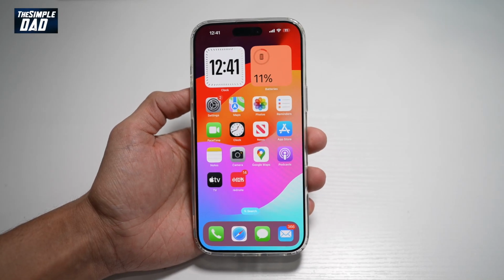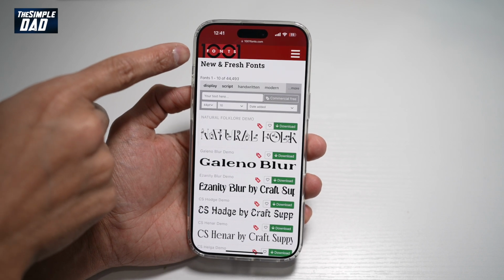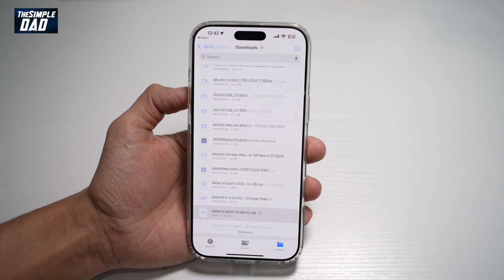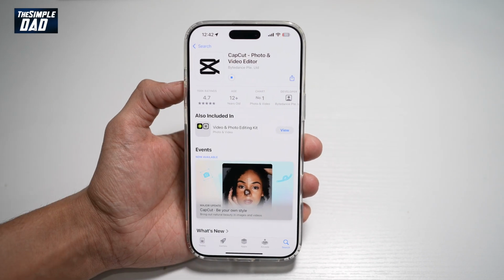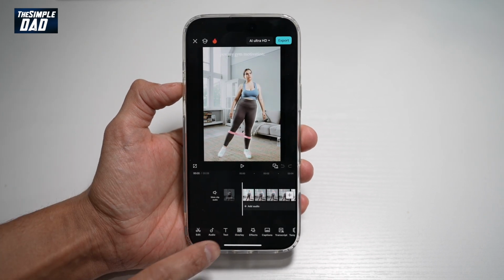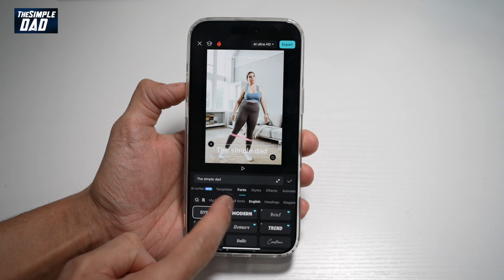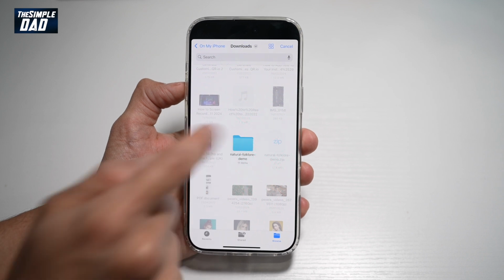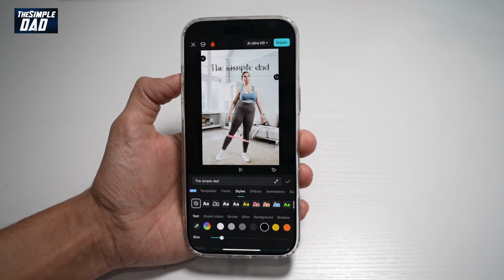How to Add Custom Fonts in Capcut Using your iPhone (2025)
how to import fonts to capcut on iphone,how to download font to capcut,how to import fonts in capcut,how to add new fonts to capcut pc,capcut tutorial

00:00 Intro
00:10 Like or no Like
00:20 How to Use Custom Fonts on a Video in Capcut Using your iPhone